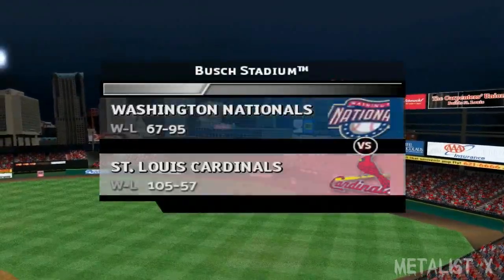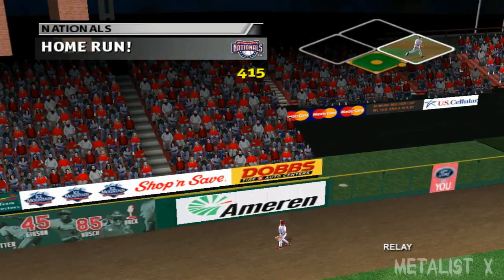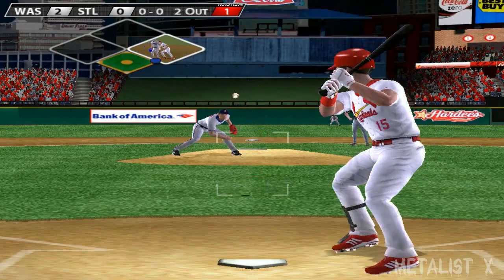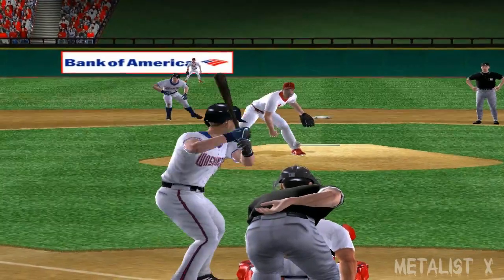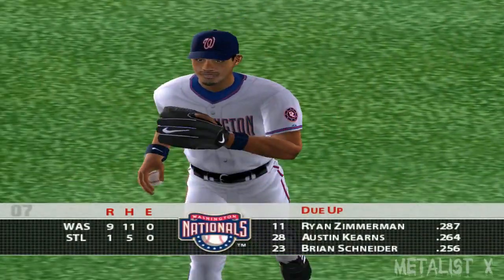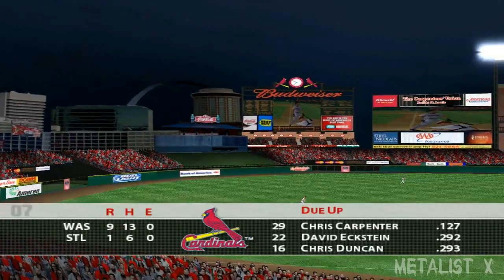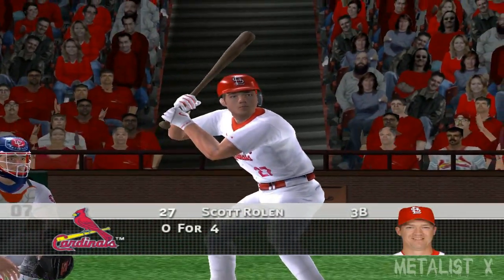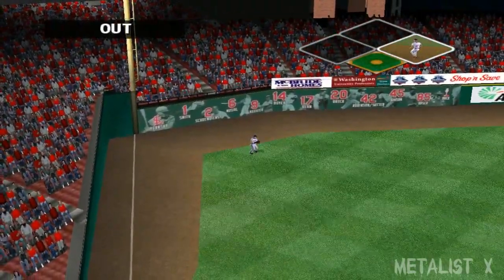MVP Baseball 2005 (2007 MOD) - Gameplay - Washington Nationals vs St Louis Cardinals